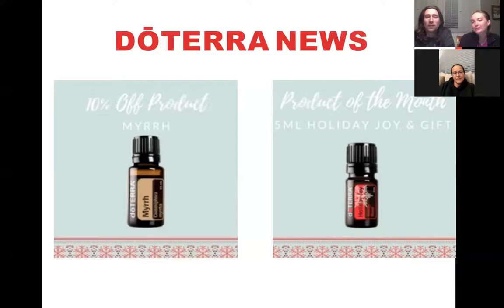Team Zoom Dec 5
Team Zoom Dec 5th